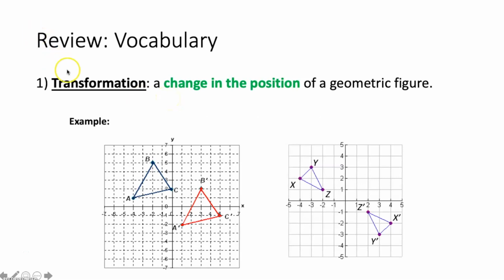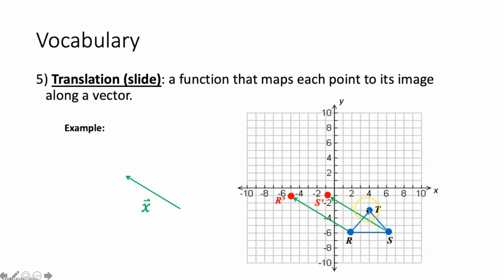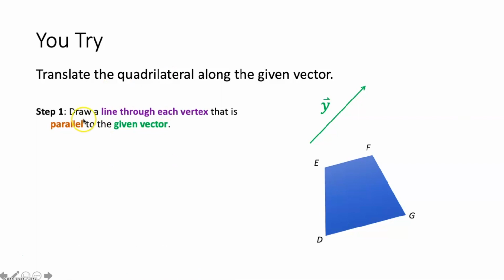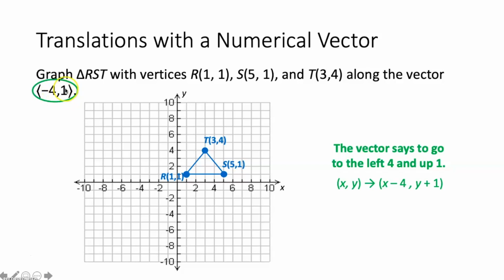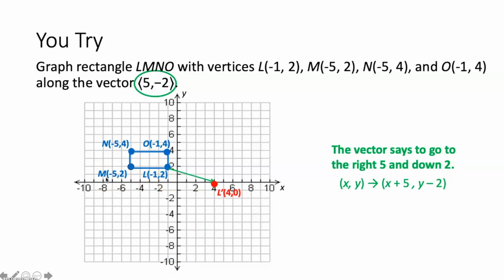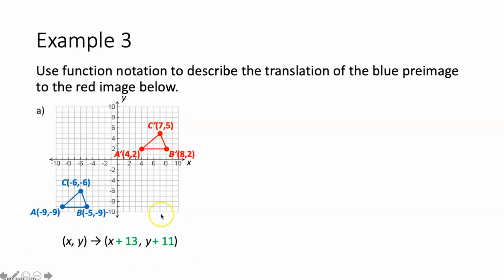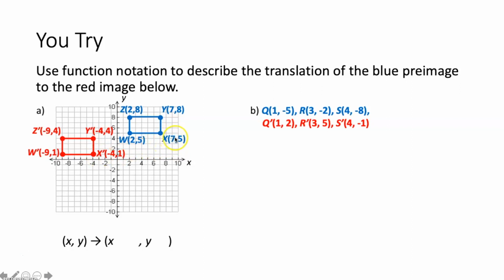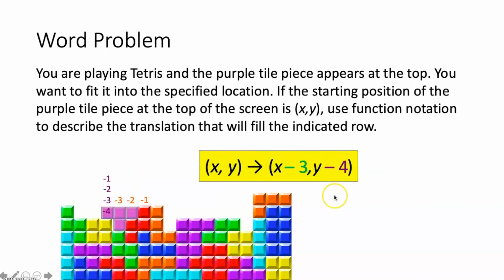Geometry: Translations (9-2)